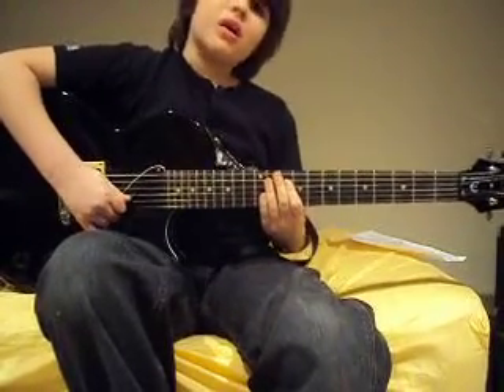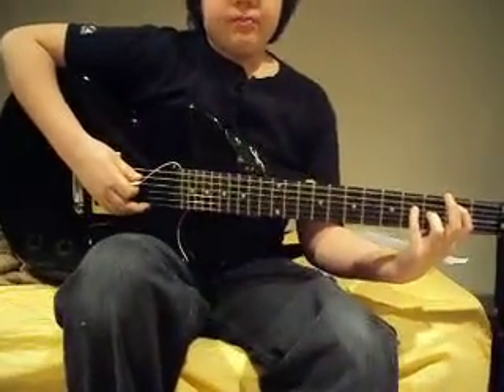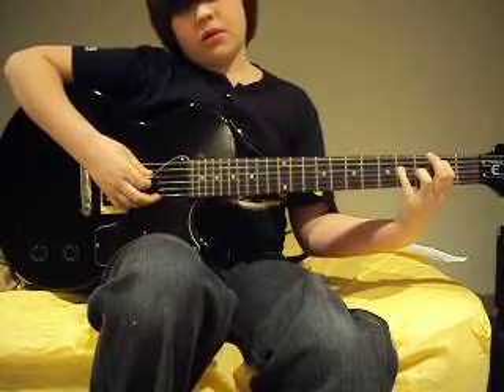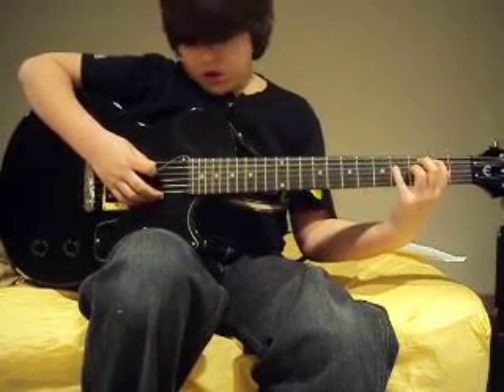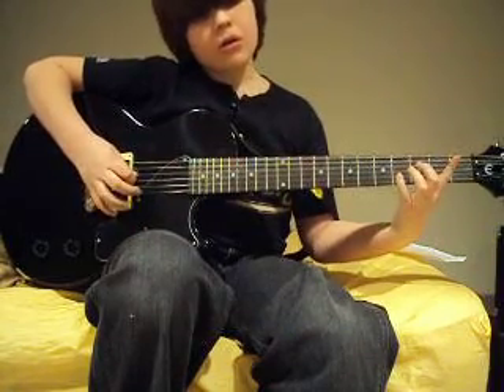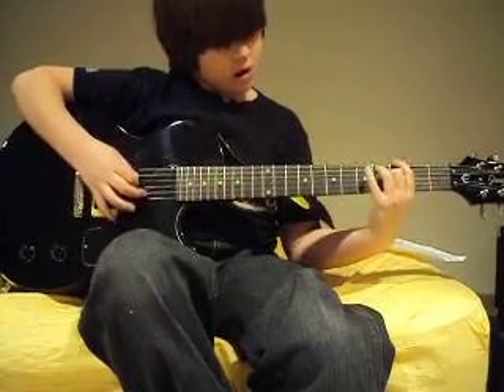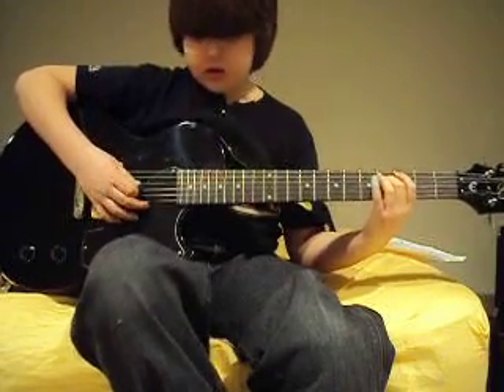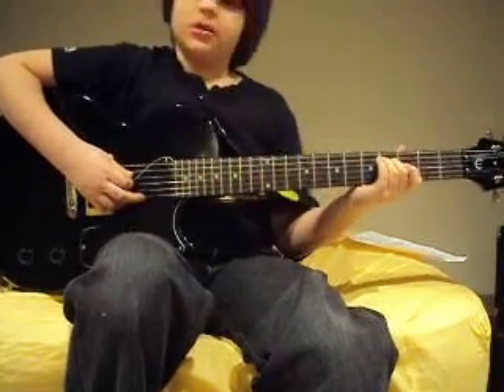How to play ''One'' by Metallica(Part 2 of 2)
Will teaches how to play one by metallica, part 2 o